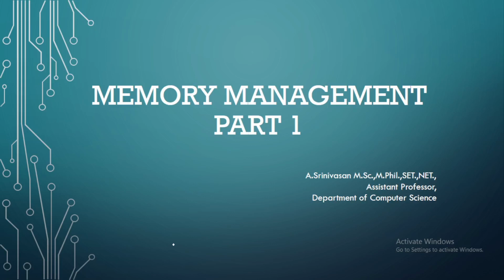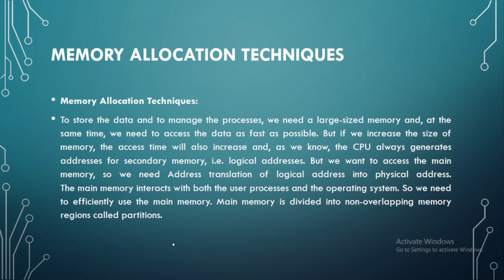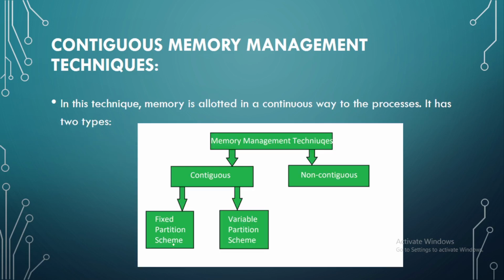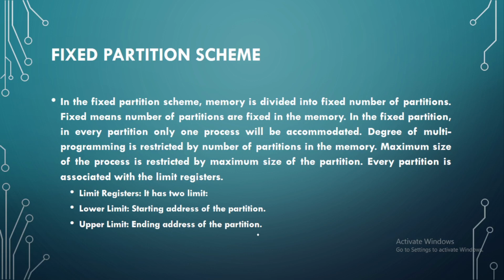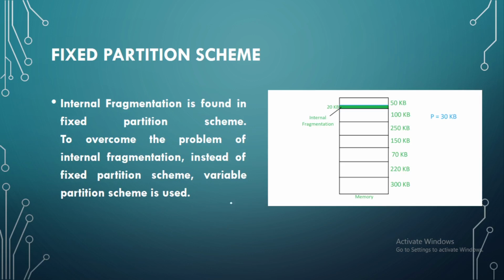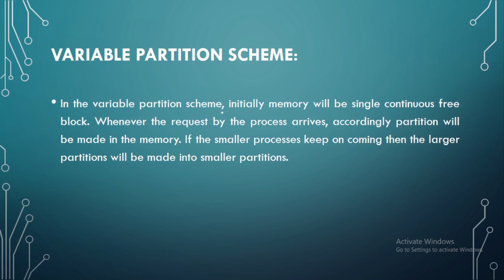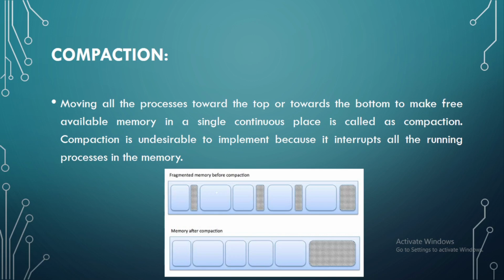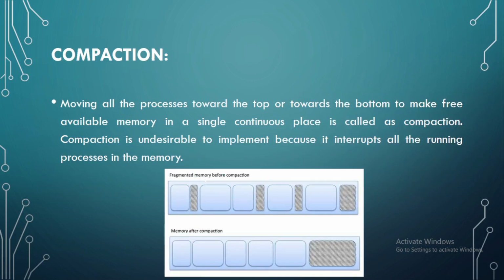Memory Management Part 1 - Contiguous Memory Management | Compaction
Memory Management in Operating Systems  - Contiguous Memory Management technique, Internal Fragmentation and External fragmentation and Compaction